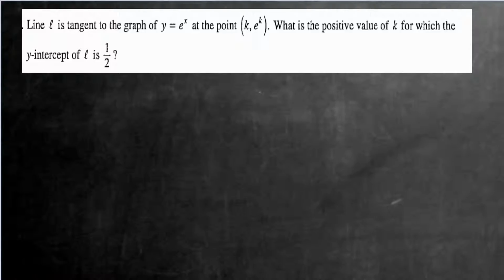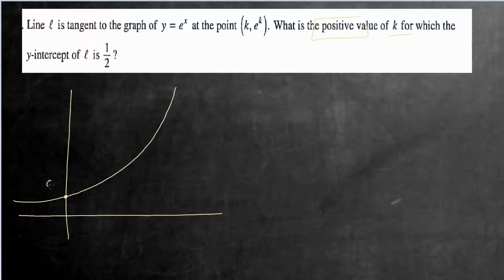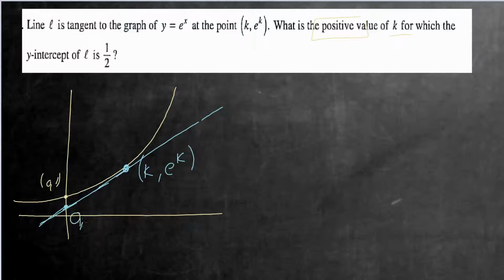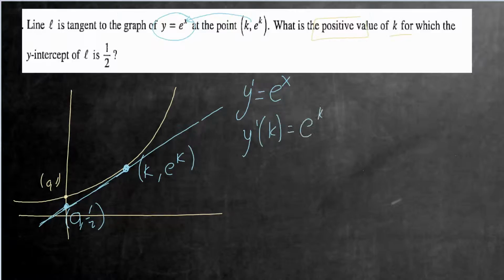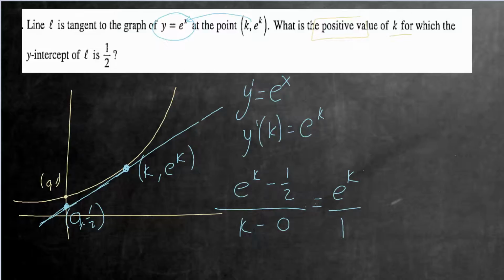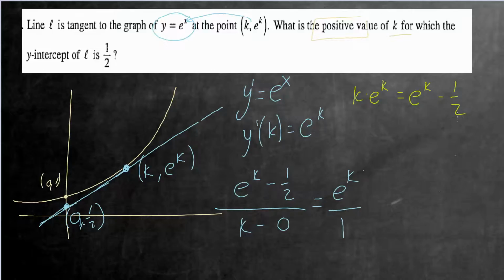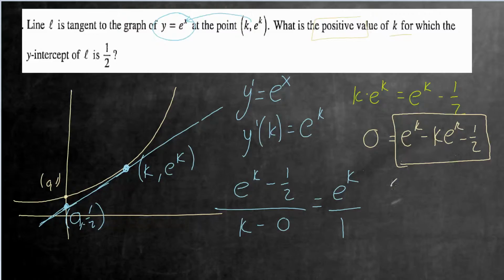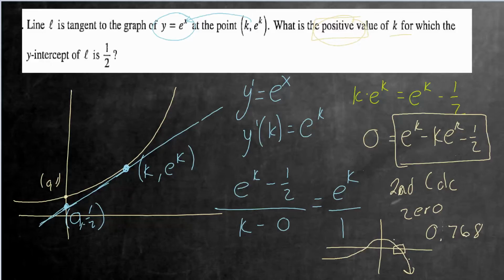AB_2014PCalc86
slopes of tangents